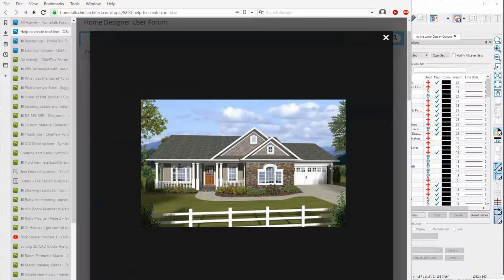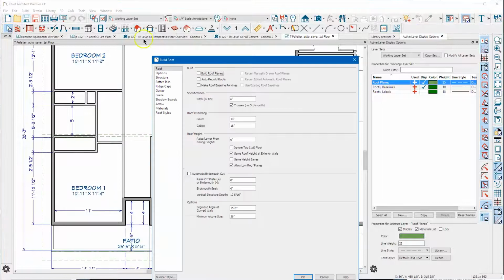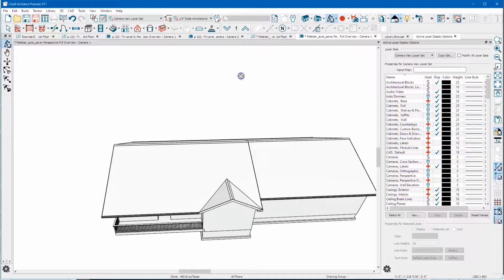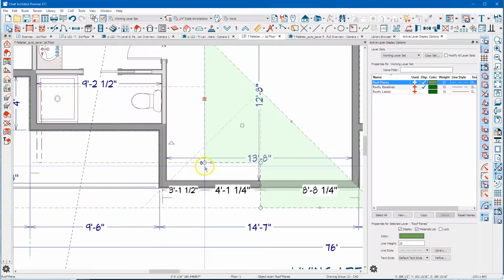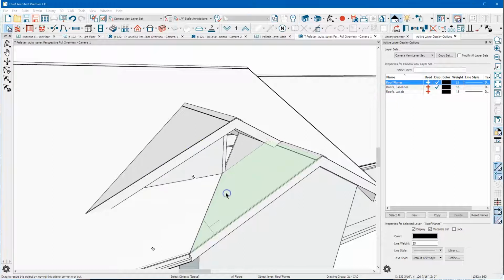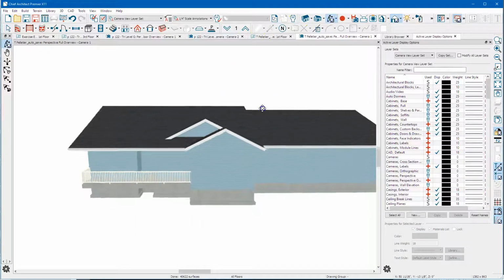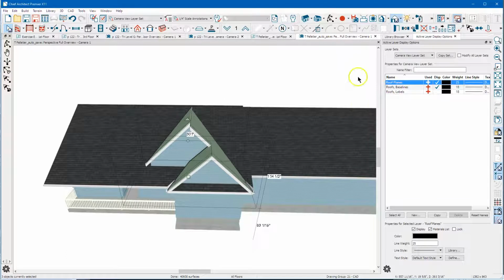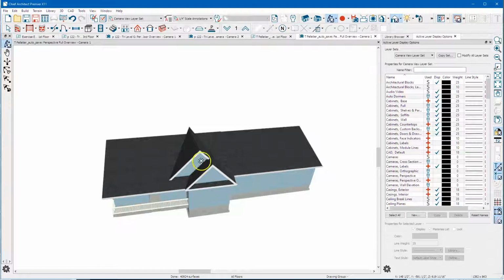Nested Gable - Manual Roof - Chief Architect / Home Designer Pro